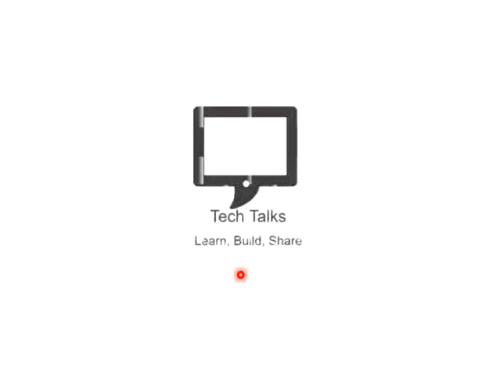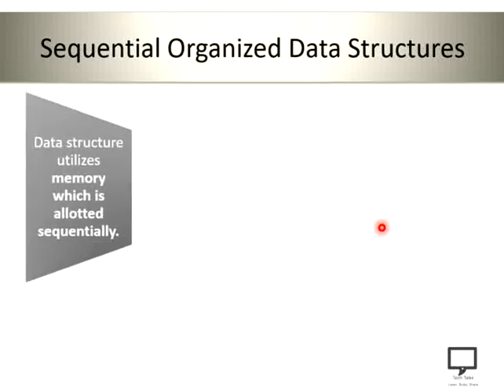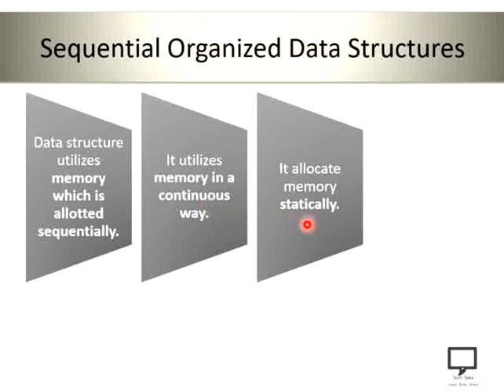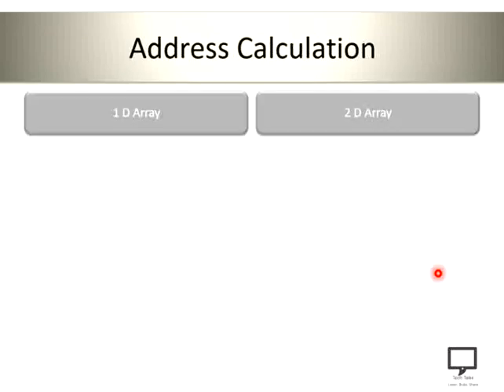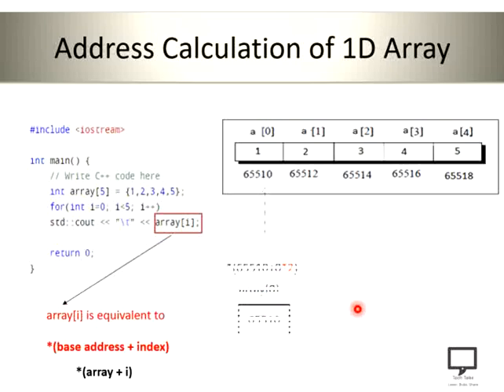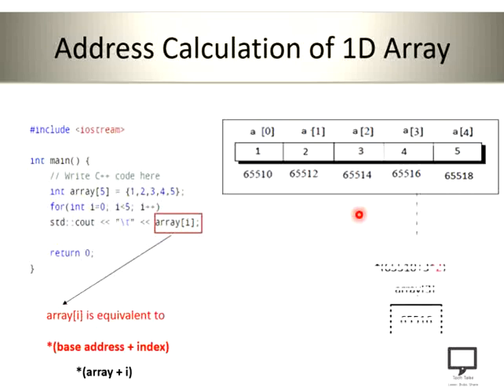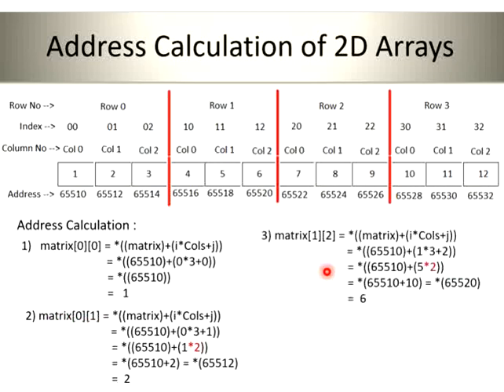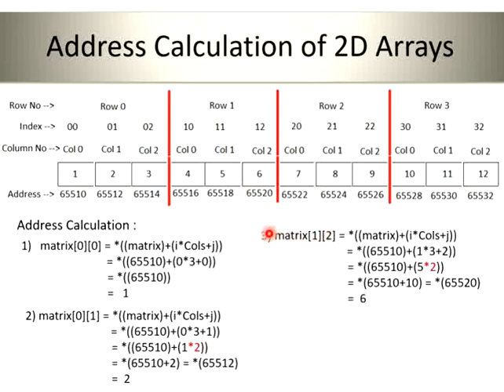Address Calculation in Sequential Organized Data Structures